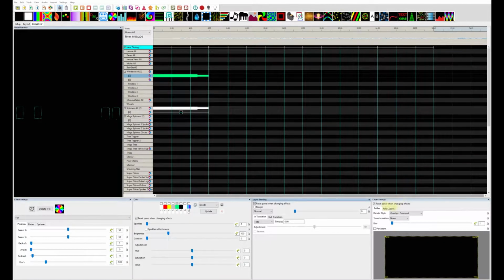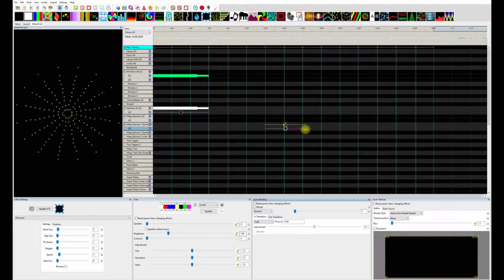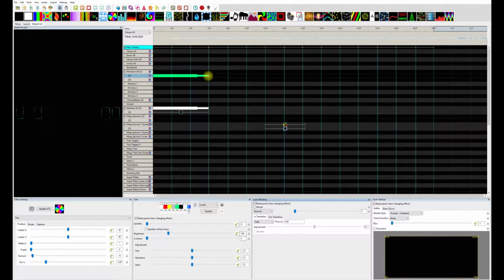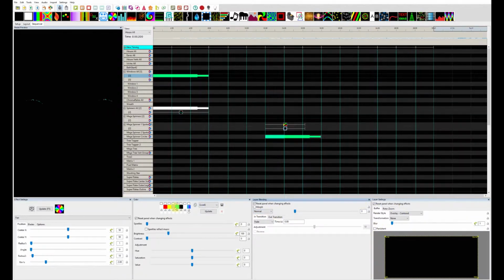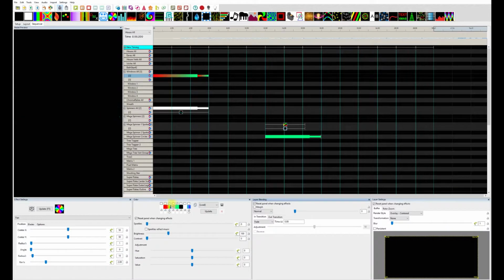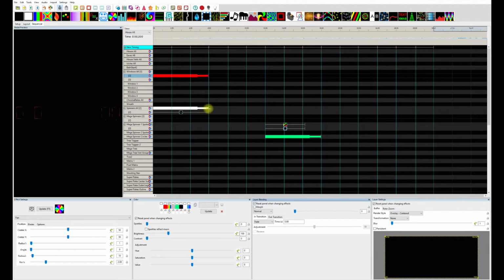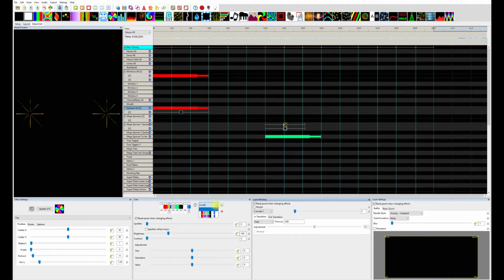Reset Panel When Changing Effects and Color Curves Saving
Reset Panel Tutorial